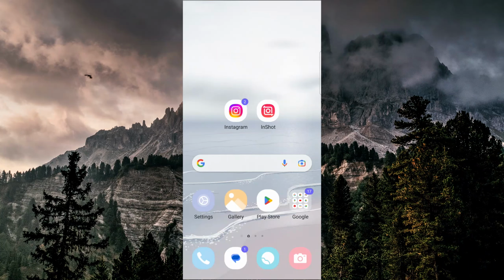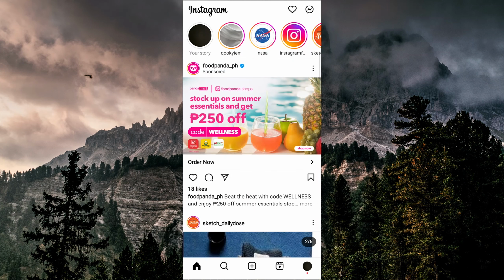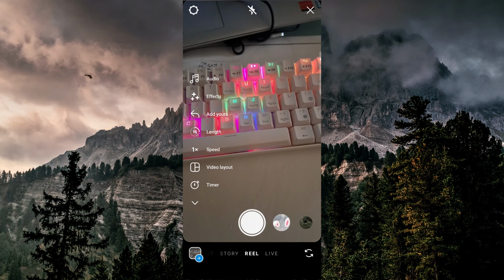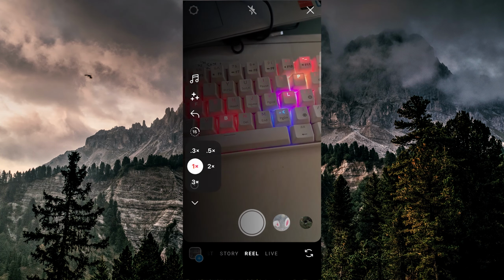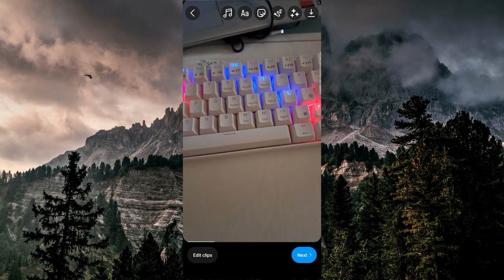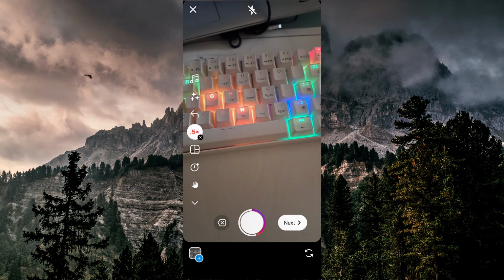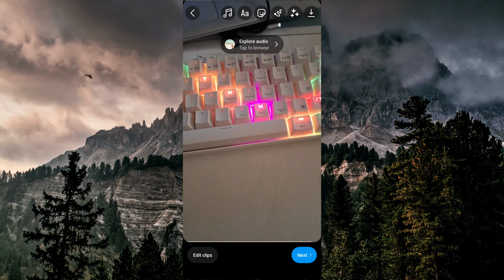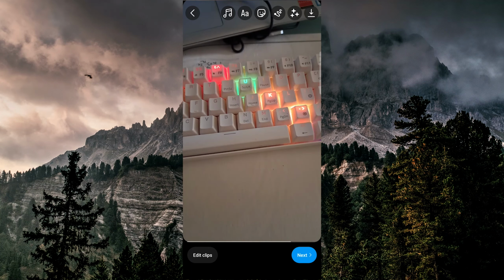How to Get the Slow Motion Effect on Instagram in 2024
In this short video, I'm going to be showing you how to get the slow-motion effect on Instagram.